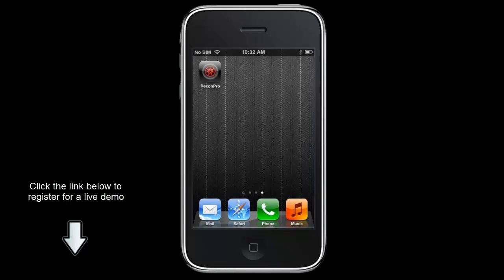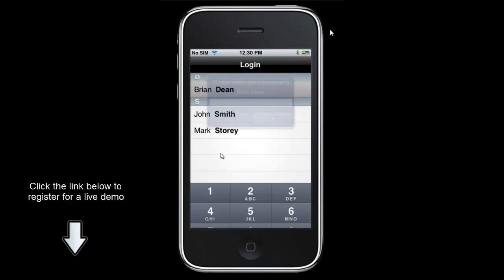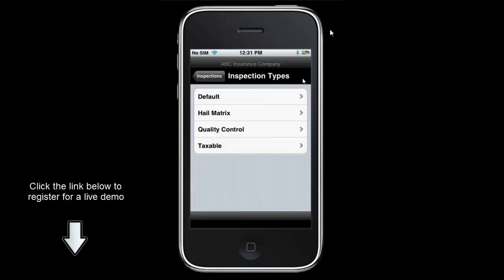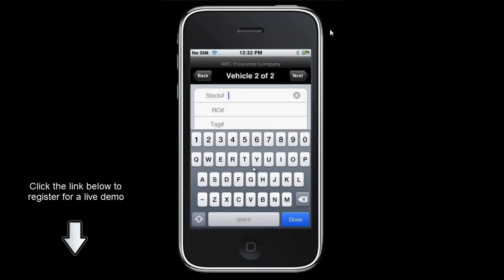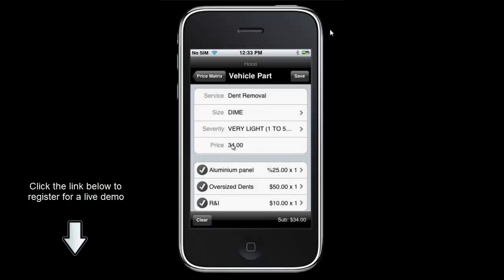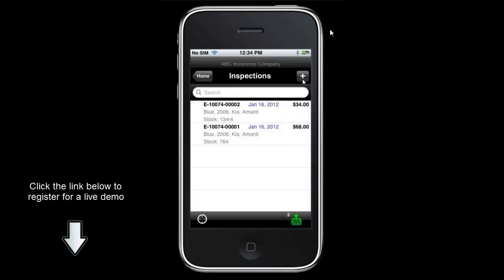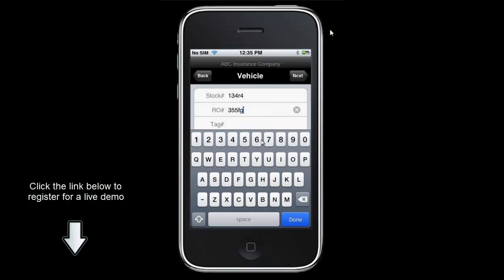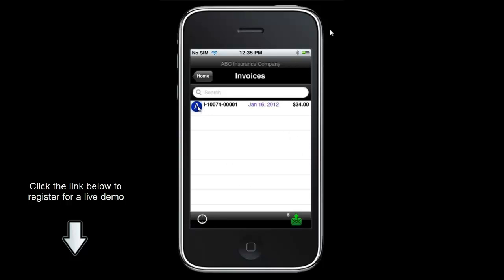Mobile Hail Estimates Utilizing a Hail Matrix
This is a brief overview how to utilize ReconPro to create mobile estimates, work orders, and invoices utilizing a hail matrix.